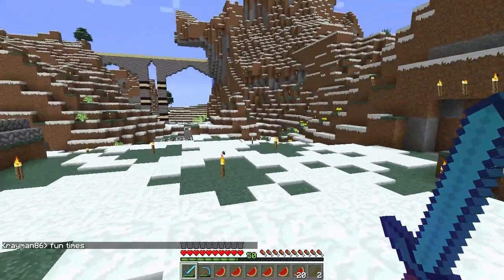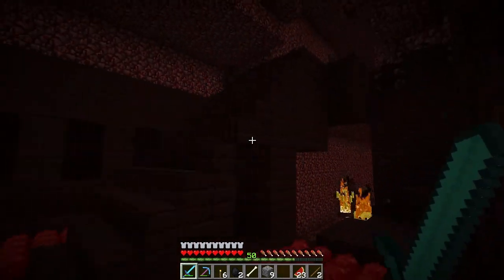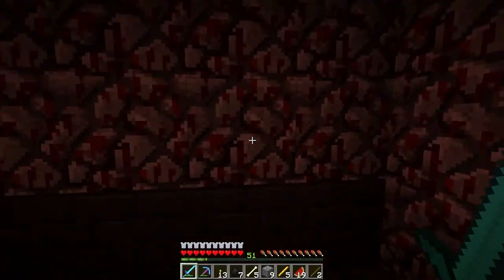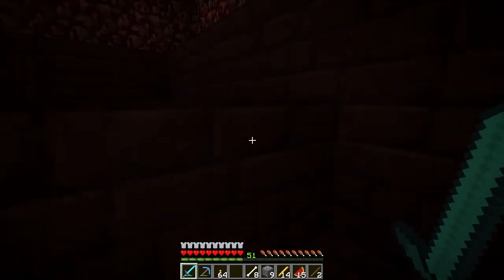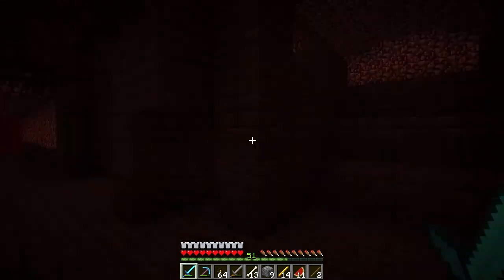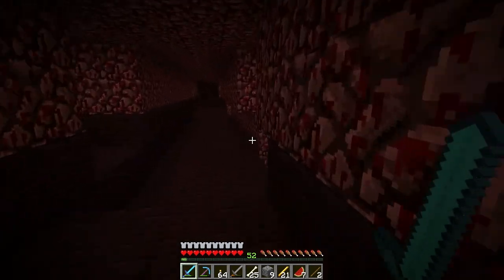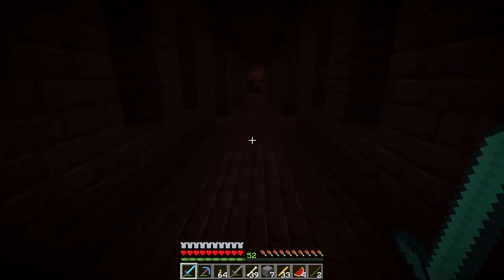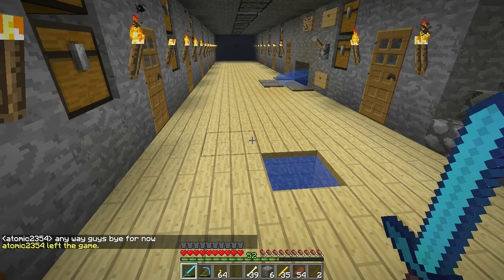[MCFS] E001 - All around the Netherfort - Let's Play with raymanLPs [HD]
We start out by running around looking for wither skeletons - need me some skulls to get some beacons (almost said bacons there... yummy).  Future builds, incoming!

Welcome to my Mindcrack Fan Server Let's Play! I try to do a proper let's play, and probably could use some suggestions. For that, read on.

Join us all on IRC @ irc.quakenet.org, channel mindcrack and mindcrackfanserver

~ Credits! ~